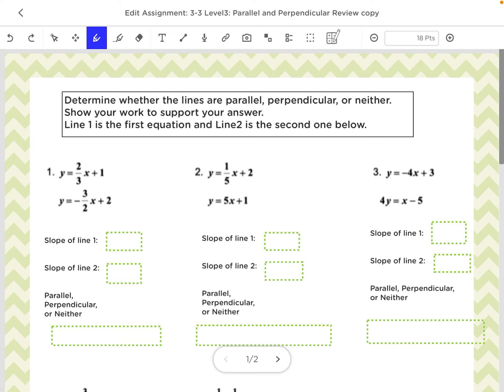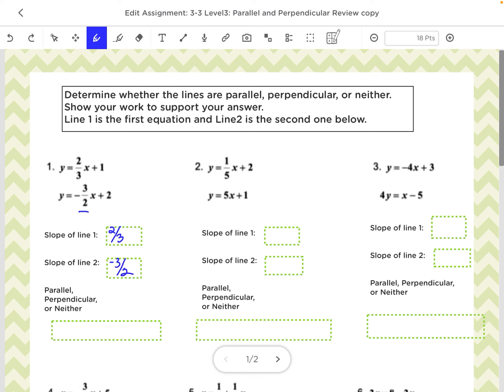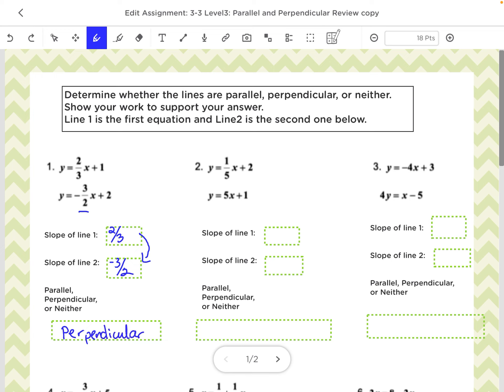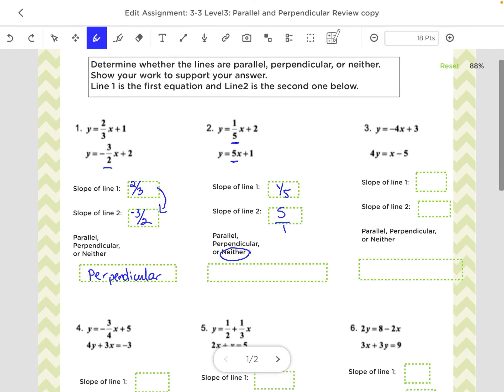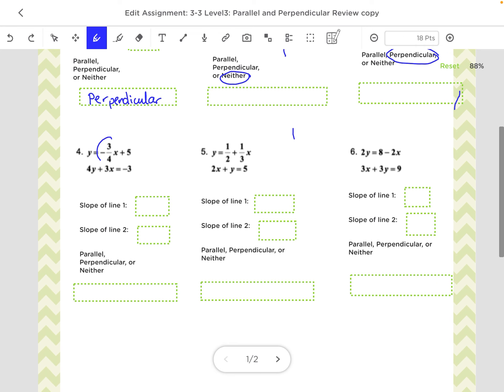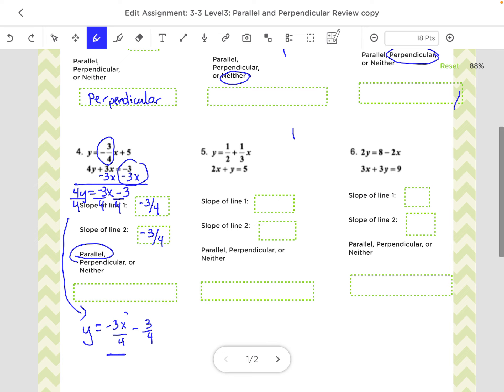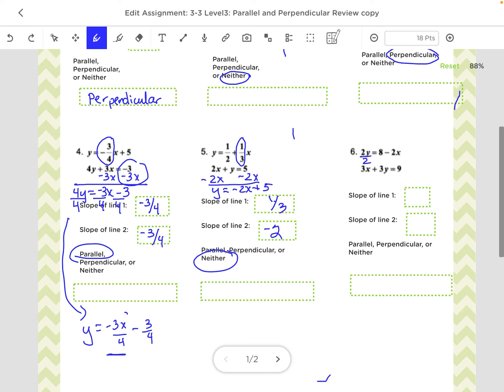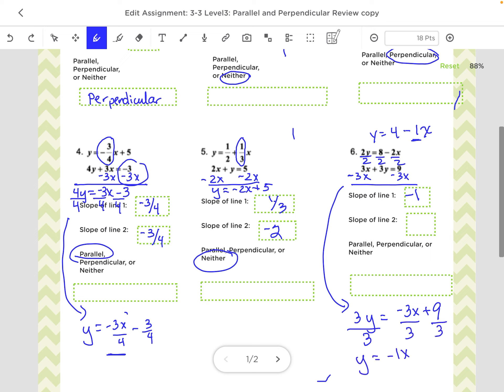3-3 Classkick parallel perp